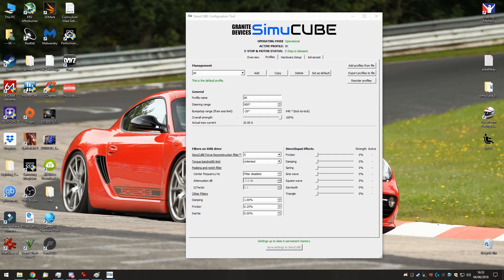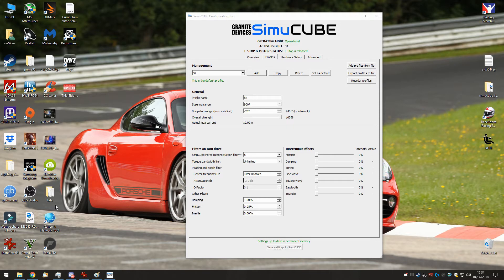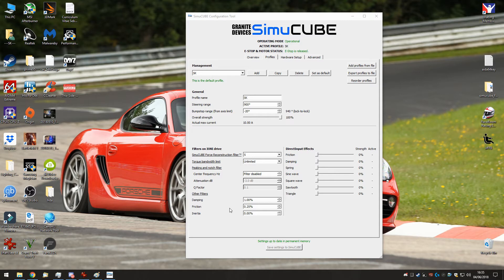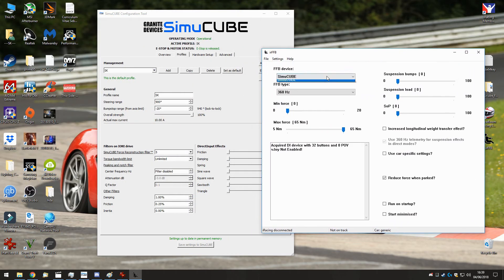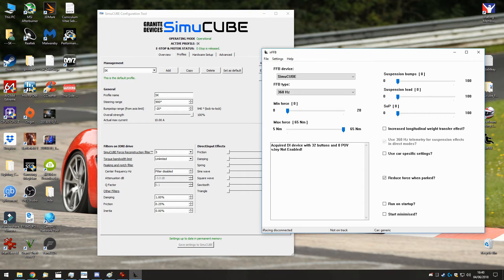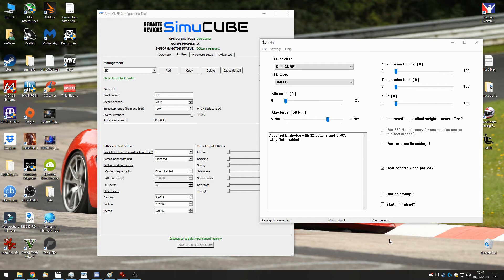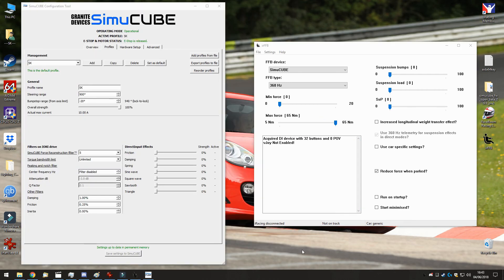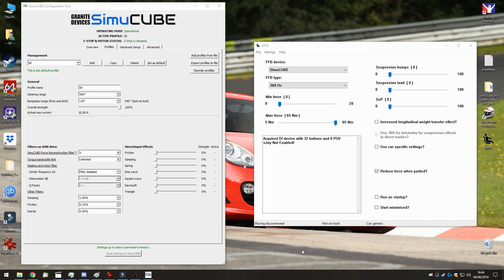iRacing SimuCUBE Damping Settings and irFFB 360hz FFB